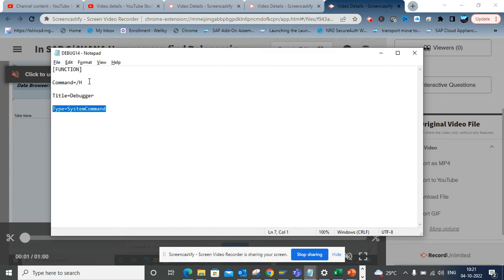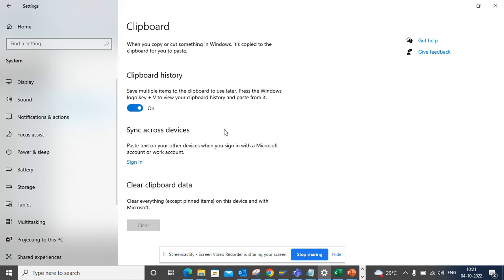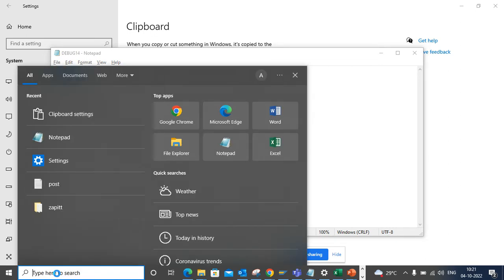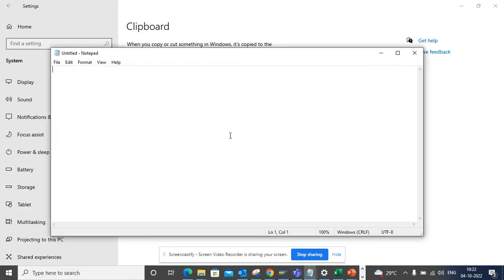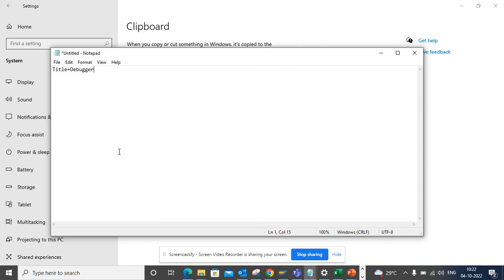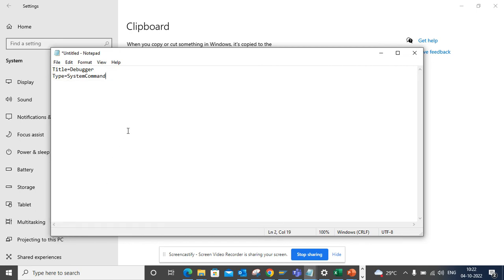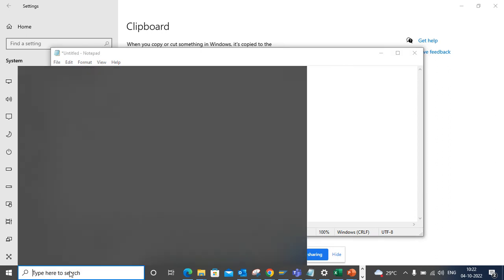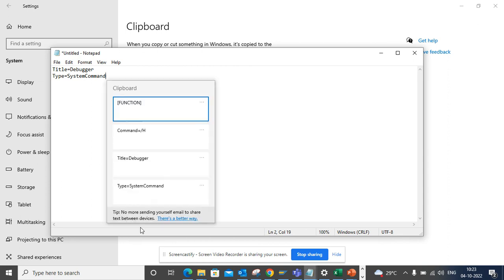How to do Paste from List in Clipboard? Really Press windows button+V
@Daniel Mateo